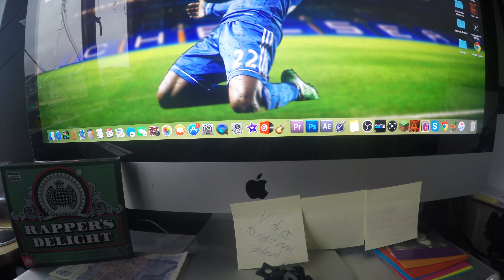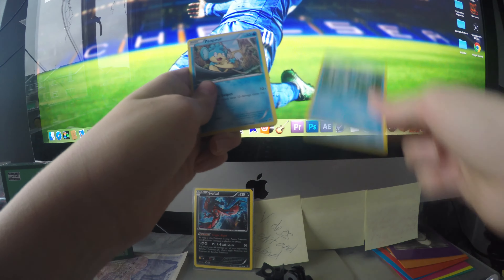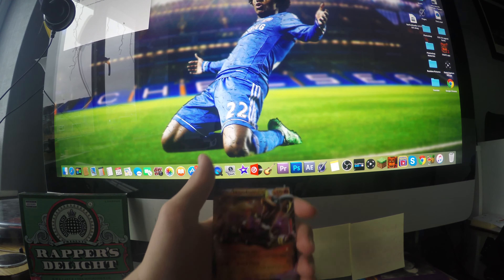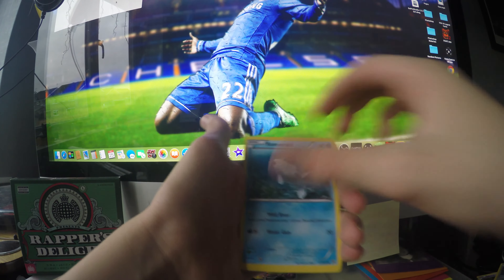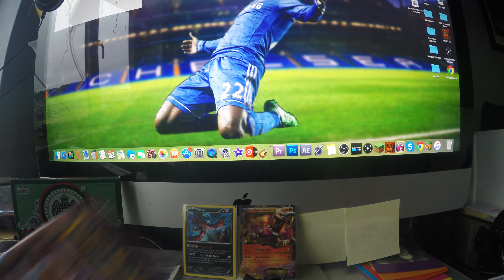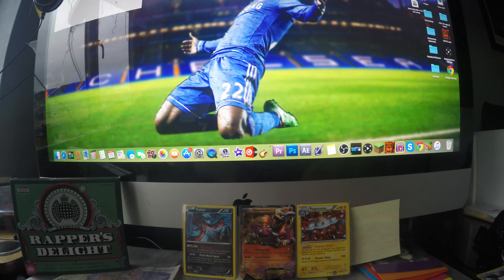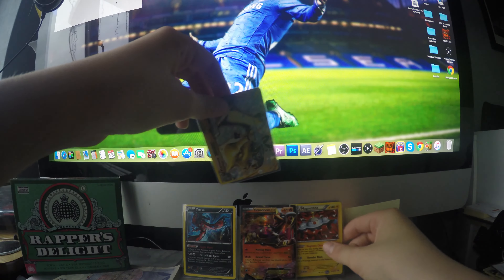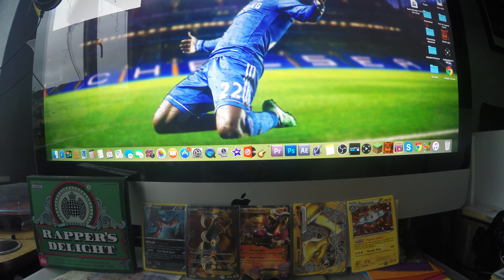Pokemon XY Breakthrough Booster Box Opening Part 1/4 | DOUBLE EX PULL!!!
This'll be my last video of 2015, thank you so much for all you've done, I'm so grateful to my viewers and subscribers.

Watch this video in 4K on selected Computers :).

Unboxing an incredible XY Breakthrough Booster Box